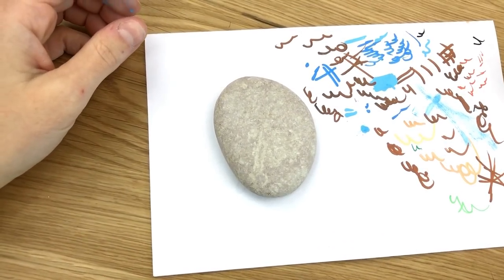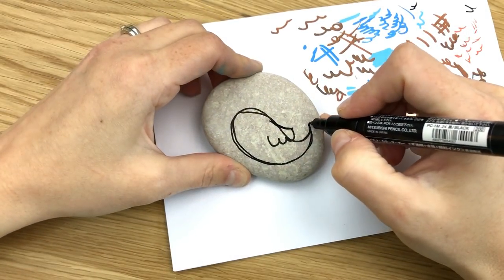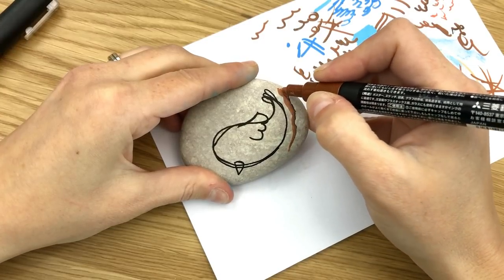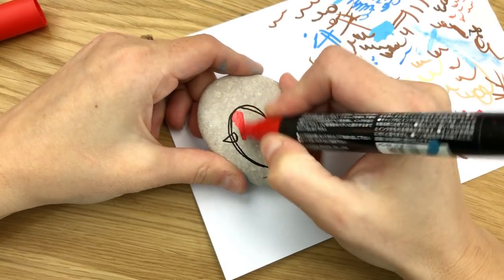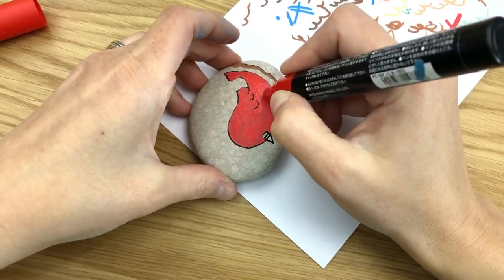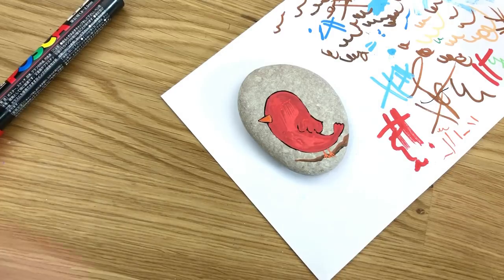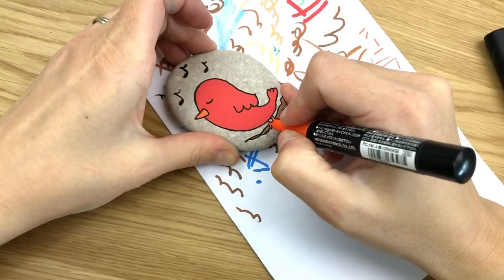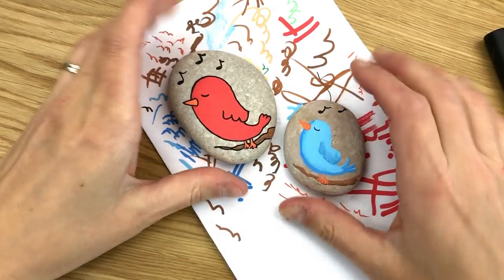How to Paint a Simple Bird Stone Painting Tutorial || Rock Painting 101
You can almost hear this little bird sing! This rock painting idea is easy for beginners. See how to paint a bird step by step! Make them in any color or even pattern once you see the simple bird design. These painted stones are great for hiding around town as random acts of kindness.

Happy Painting!!